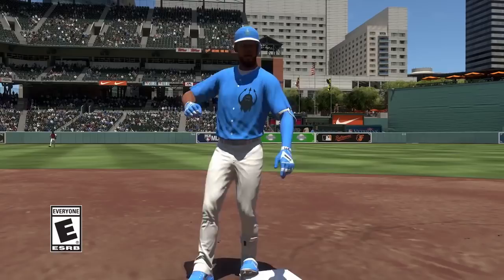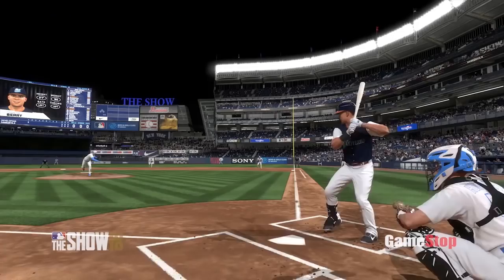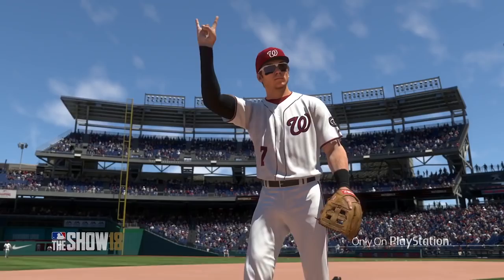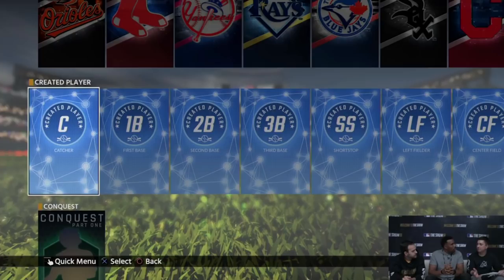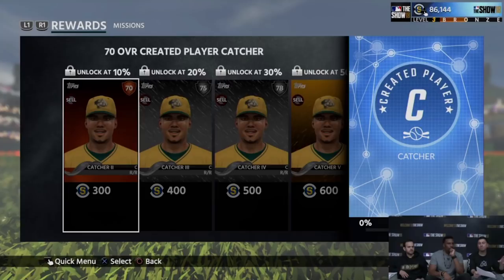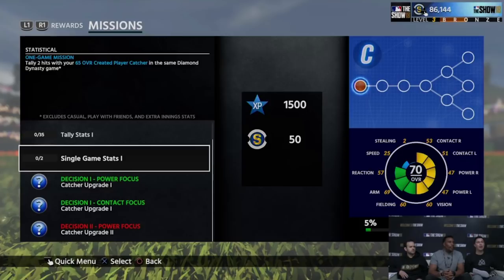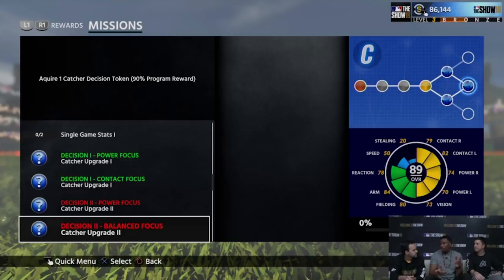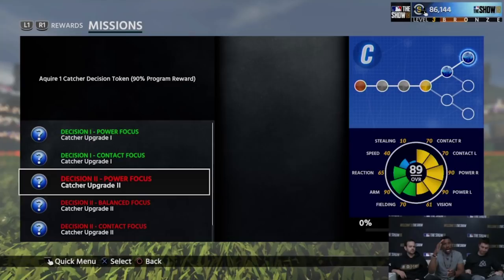Here's How the Created Player Works in MLB The Show 18 Diamond Dynasty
Major changes have been made to affect the progression of the CAP (Create-A-Player) in Diamond Dynasty.

-$4.99/month
-Access to exclusive emojis in chat